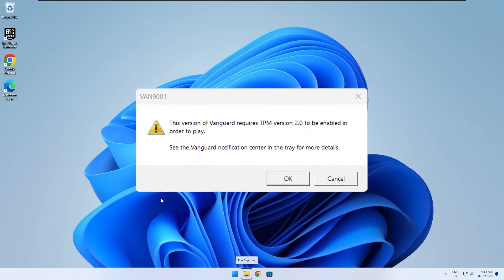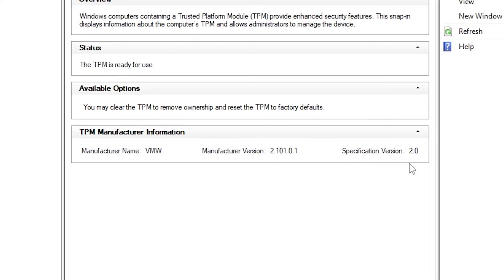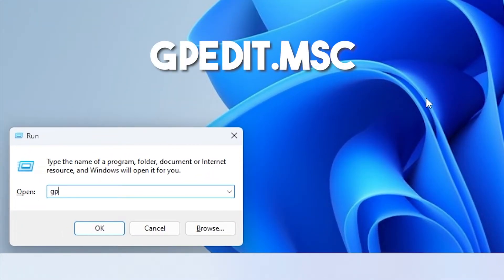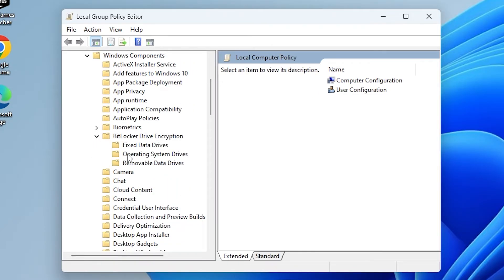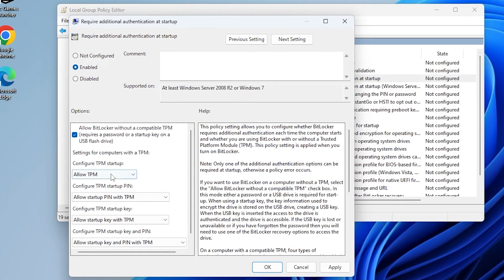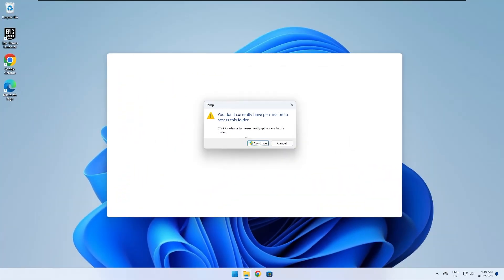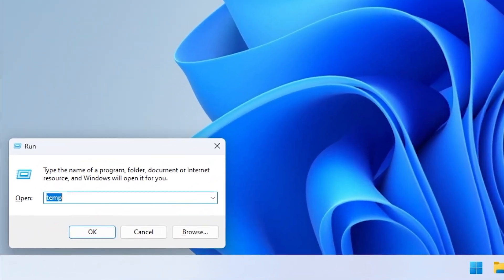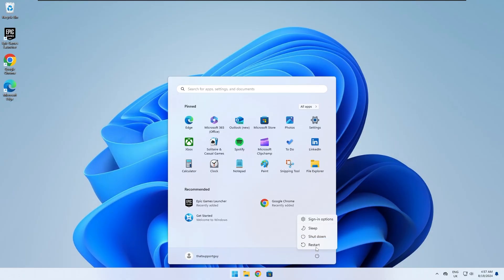How to Fix Valorant TPM 2.0 Without BIOS (VAN9001 Windows 11 Fix)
Here's How to Fix Valorant TPM 2.0 Without BIOS. With this simple guide you should be able to get rid of the TPM 2.0 issue on Windows 11